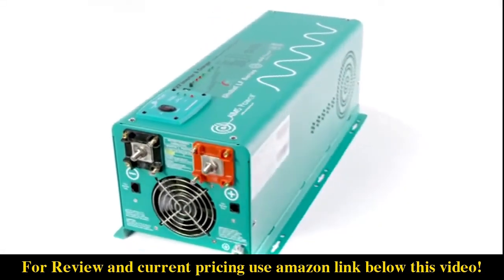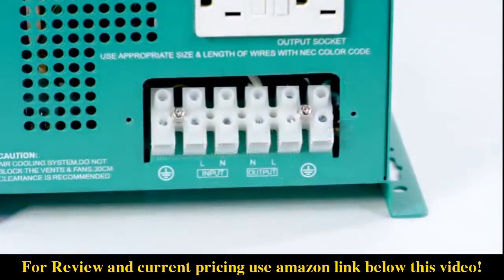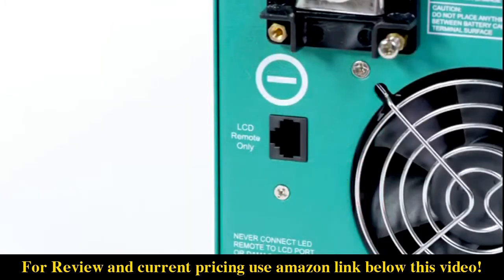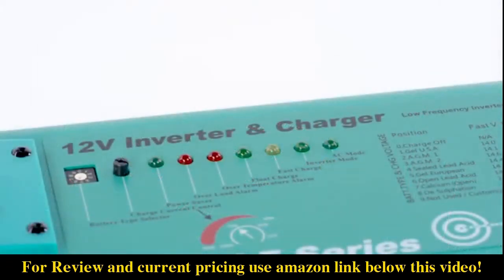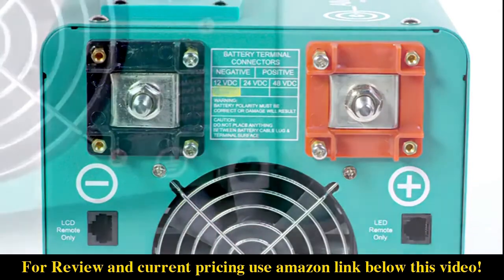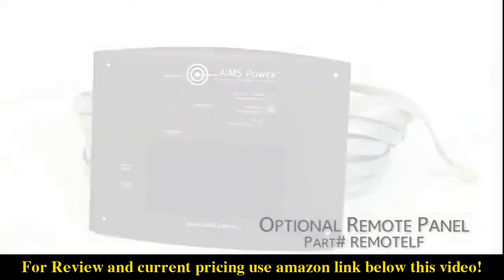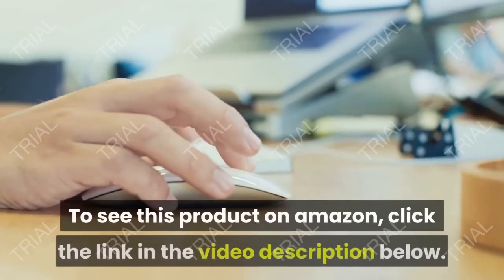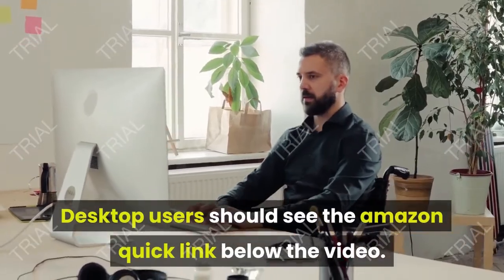Review AIMS Power PICOGLF25W12V120AL Green AIMS 2500 Watt 12VDC to 120VAC Power Inverter Charger wi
- Amazon Quick Link!

I used this in my boat. Automatically tranfers to shore power when available. My battery bank is small so far, so it has probably double to triple the charge capability than I currently need, but hope to expand into. The biggest down side to this unit is the instructions call for #0/4 wiring which is huge and expensive. Because of that I would have chosen the smaller unit that uses #0/2 instead. Upgraded my alternator to 130 amp high output and this easily runs refrigeration, coffee maker and auxiliary bilge pump, tv, wet vac, power tools, etc. under way.
We have been conservative on how we use it on battery while moored or at docks with no power. Since we only have around 90 amp hour battery (45 amp hours to safely use). We switch off all unnecessary loads and as of yet have never run our battery down to the point of automatic shut down of the inverter.
The power saver mode doesn’t seem to work well with phantom loads (such as Television on standby for remote control) so you need to either turn that circuit off or unplug those items or chose regular inverter mode. Overall the performance has been great. The unit is quiet enough that we only hear it when we are sitting on the seat under which it is mounted.
The features and performance so far make this a great value.